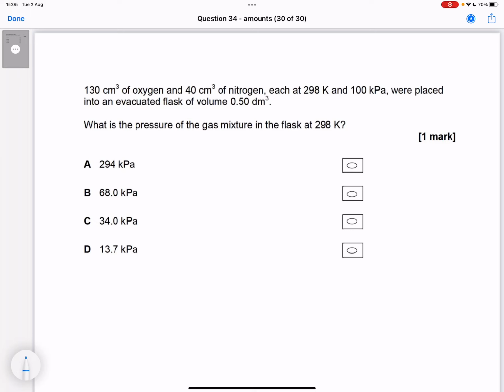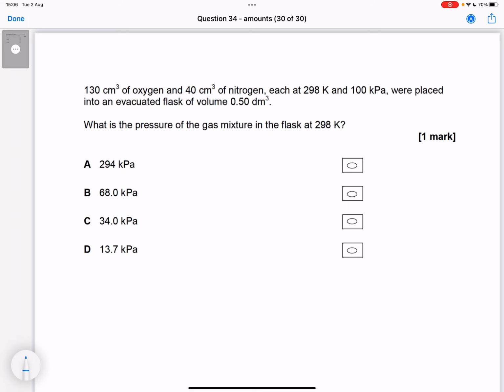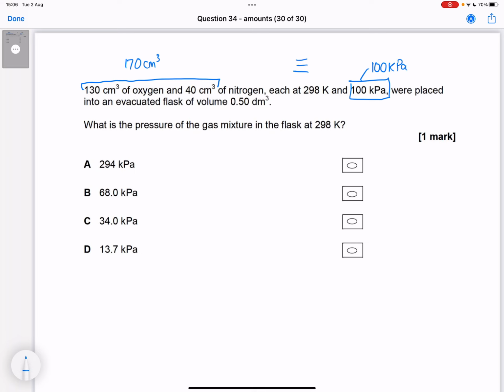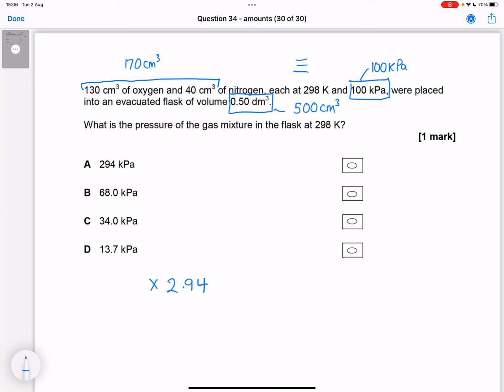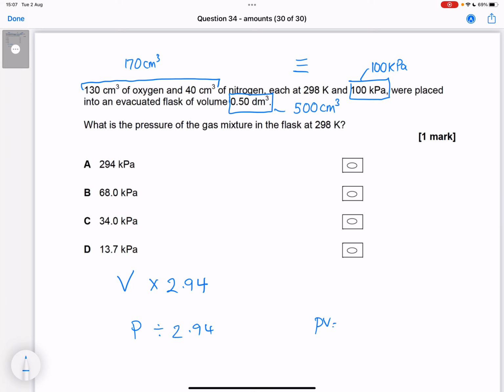2017 7405/3 Question 34